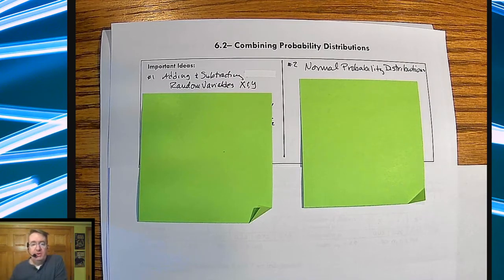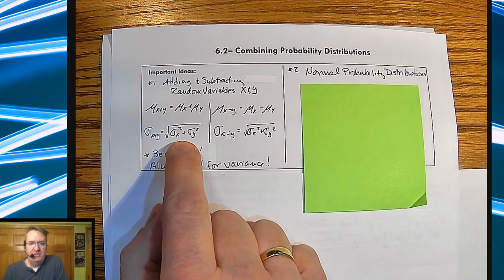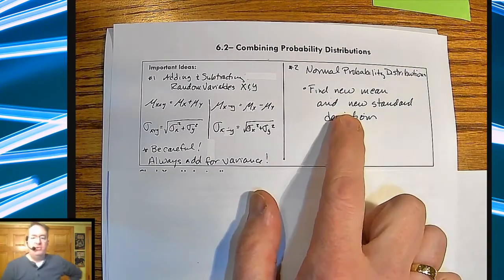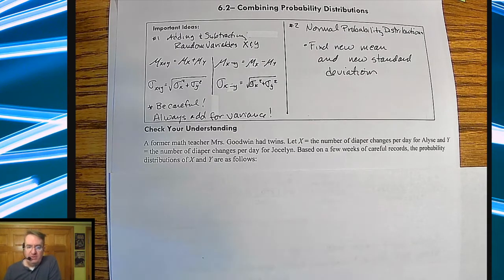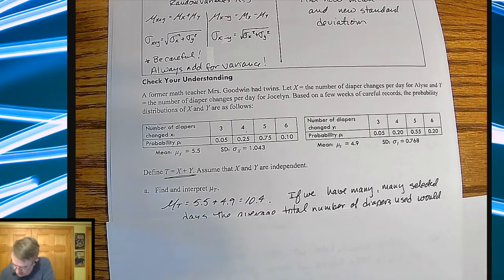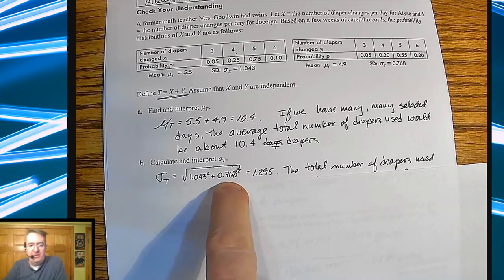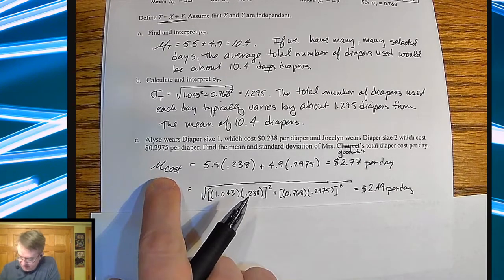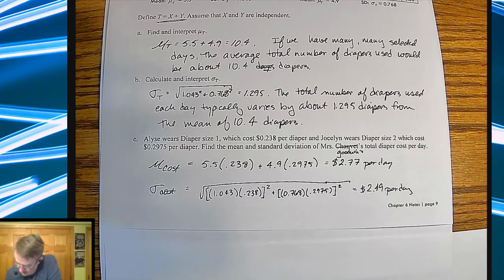How Much Will You Make Next Year? Part 2 | Combining Random Variables | AP Stats Medic StatsMedic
Covering AP Stats CED Topic 4.9 and 5.2

Formalizing how to
-Calculate the mean and standard deviation of the sum or difference of random variables
-Find probabilities involving the sum or difference of independent Normal random variables.